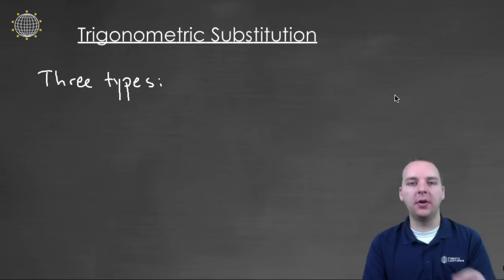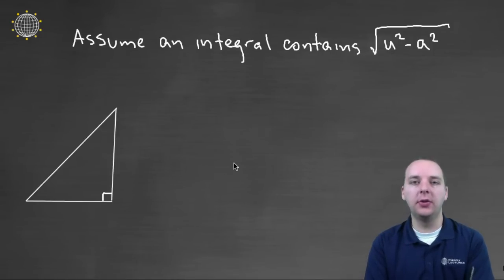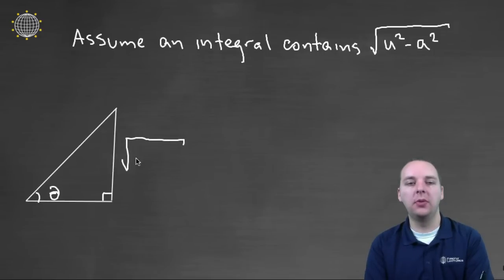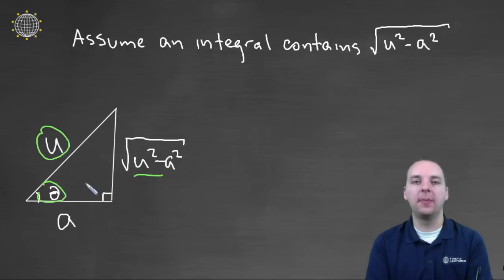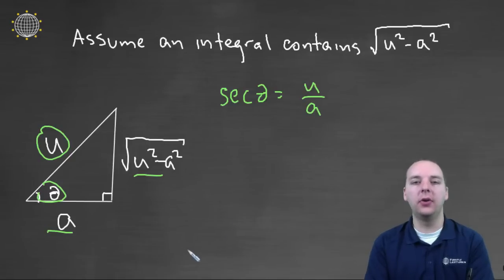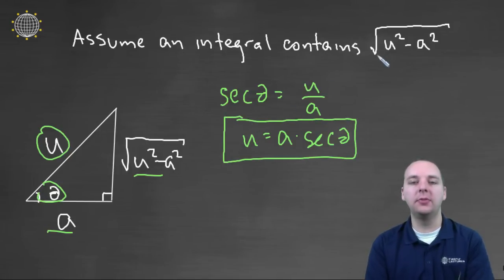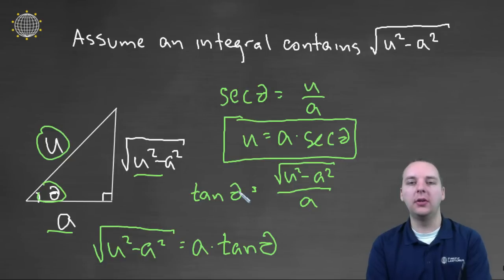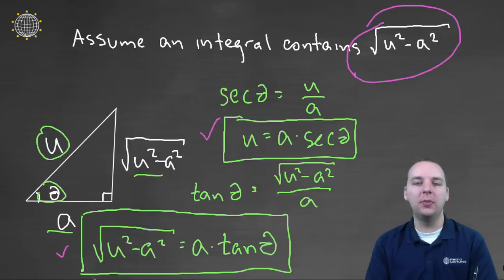Trig Substitution Theory - Part 3